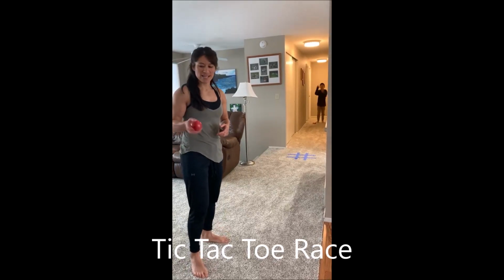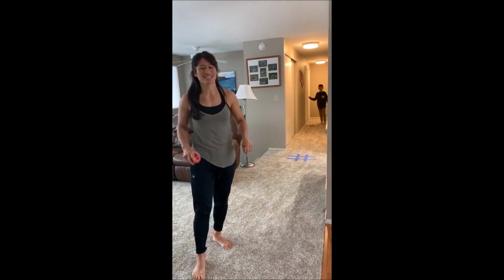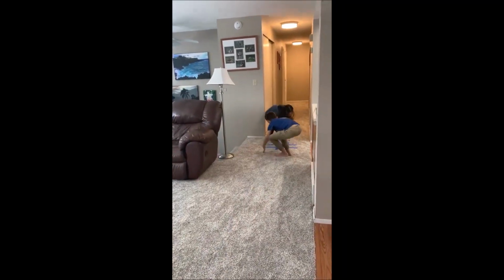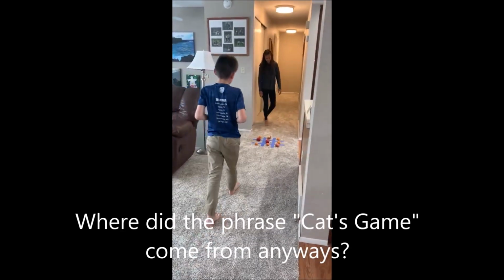IA:#1 Physical Education @HOME with Sandy Zimmerman Instant Activity #1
Fun little INSTANT activity for families to play together!  Tic, Tac, Toe Race!  Who will win?  EVERYONE!  : )